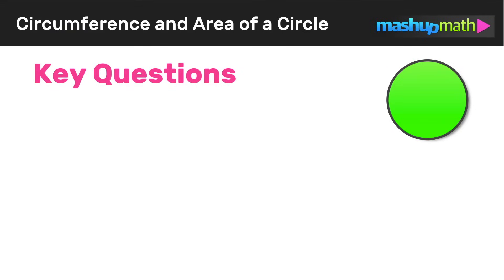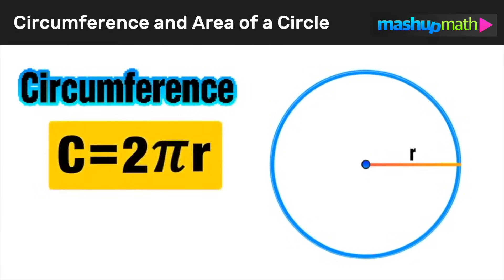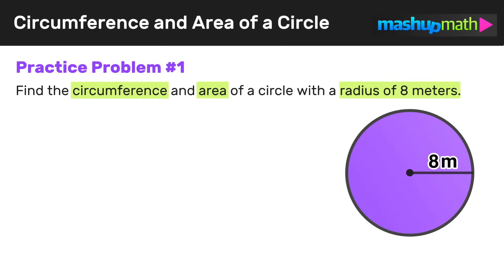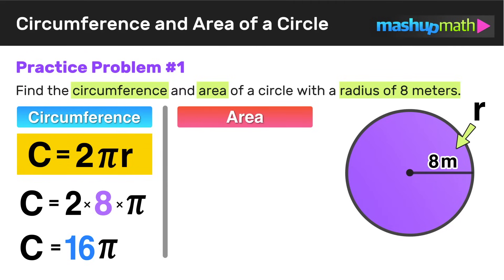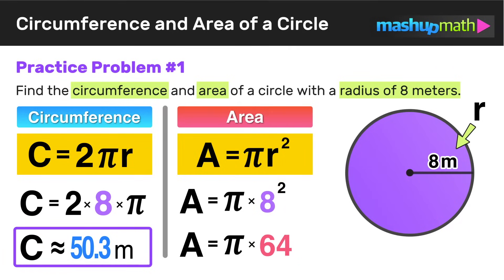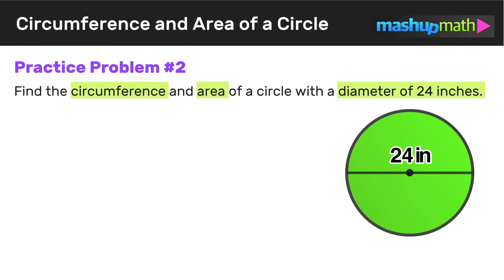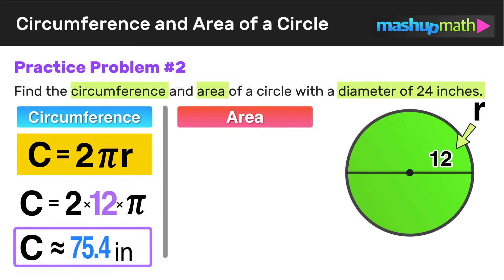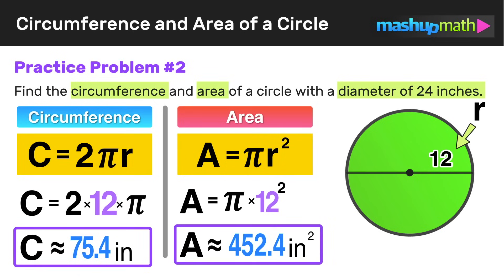How to Find Area and Circumference of a Circle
In this lesson, you will learn how to find the area of a circle and the circumference of a circle using the area of a circle formula and circumference of a circle formula.

​▶ Free Practice Worksheet: LINK